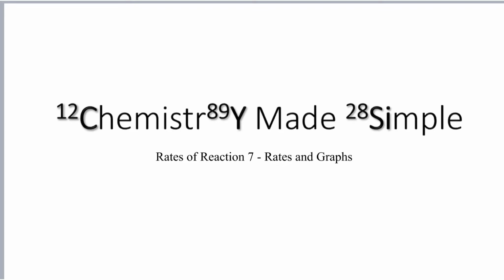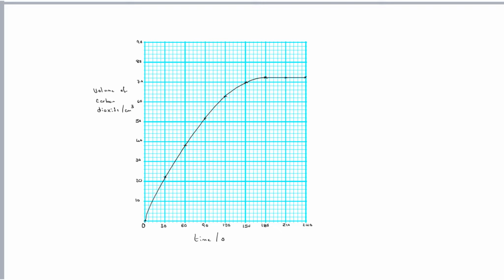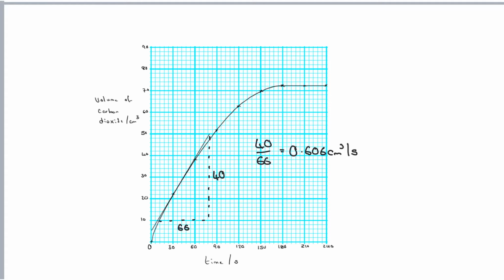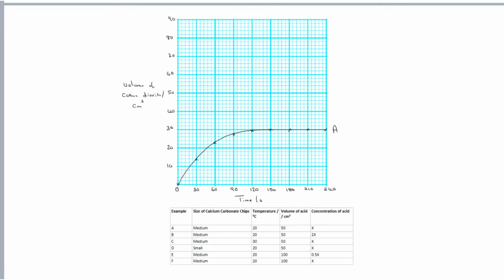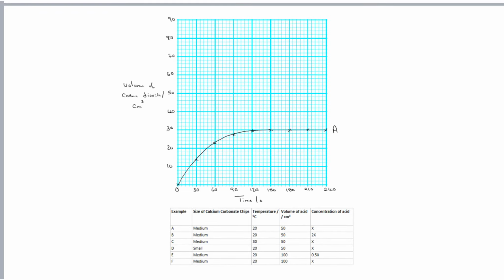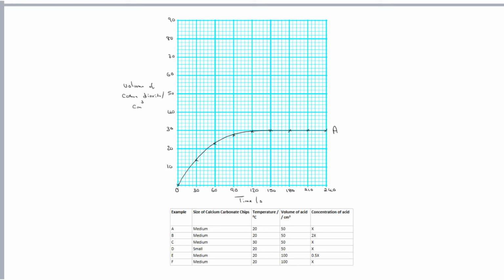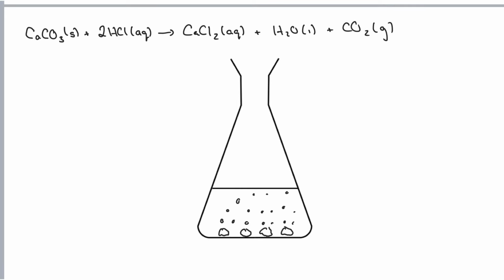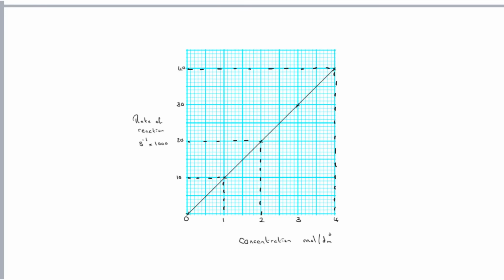Rates of reaction 7 - Rates and Graphs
This video covers how to use a graph to work out the rate of a reaction at any particular time and how changing conditions such as concentration of a solution, temperature and surface area of a solid changes the rate of a reaction.